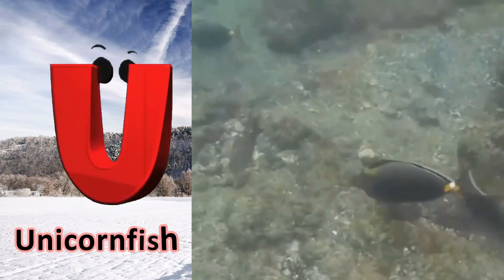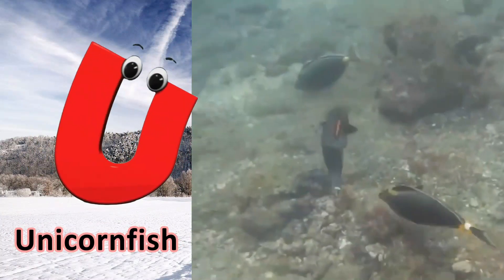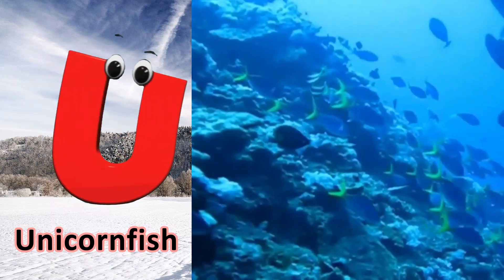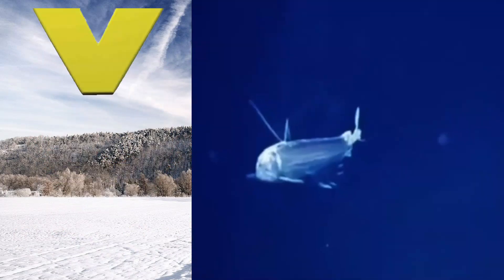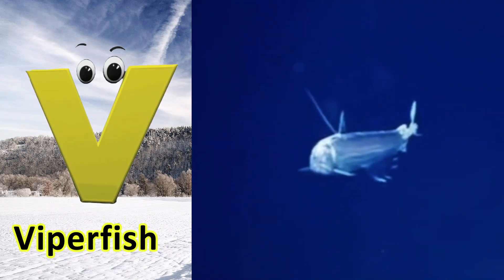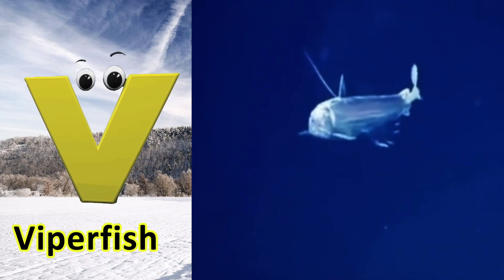Sea Animals ABC Song | Sea Animals Alphabet Song | Learn The Names of Sea Animals | Baby